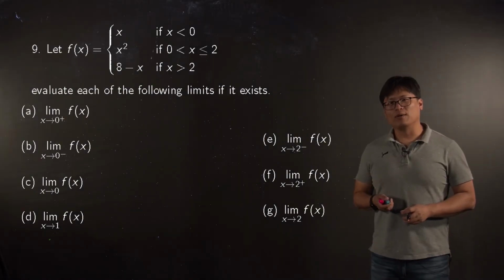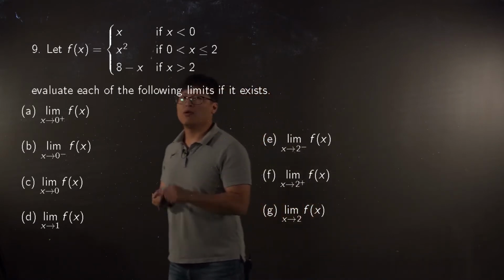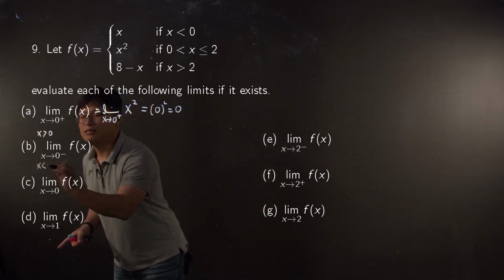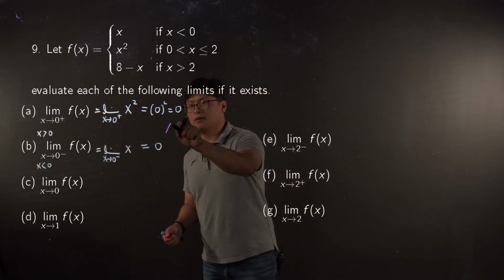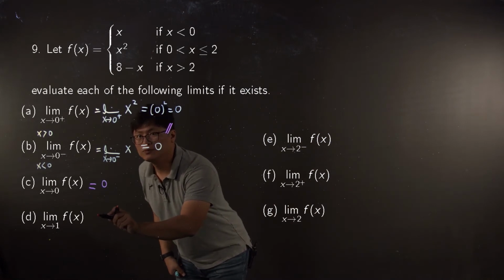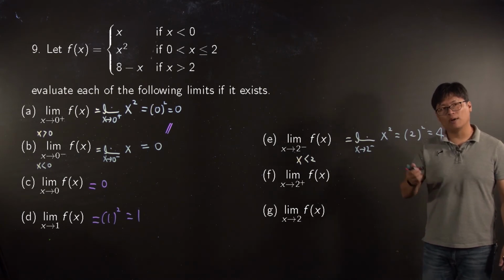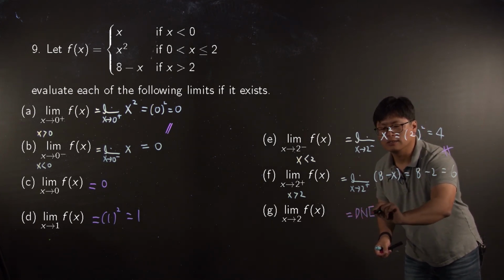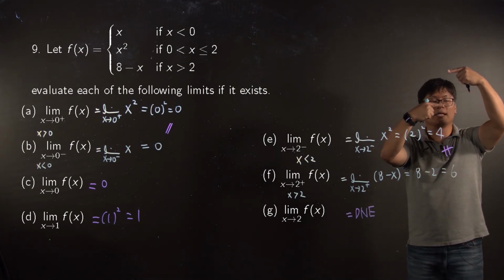MLC WIR 20B M151 week2 #09